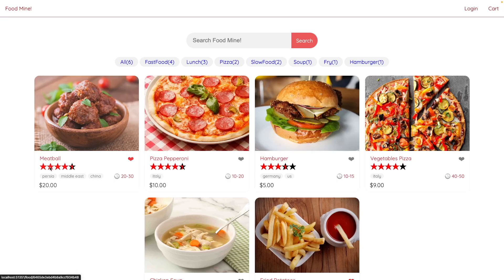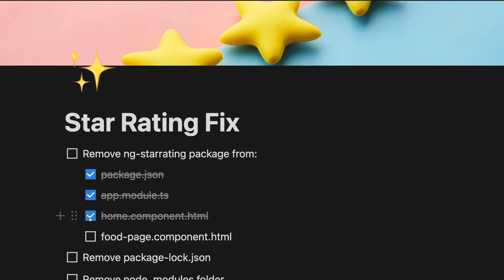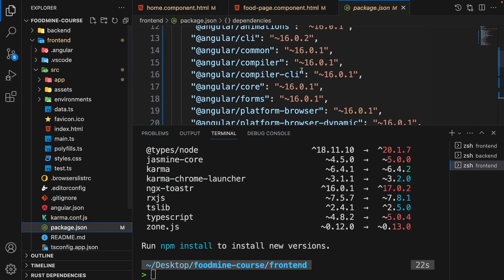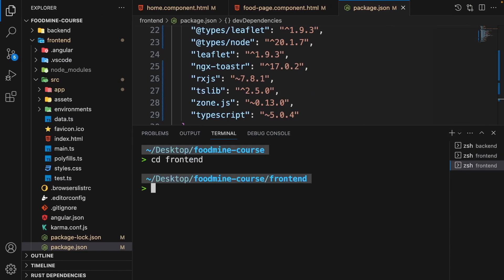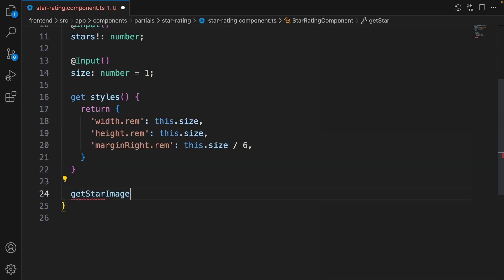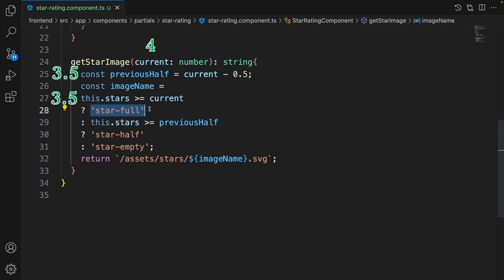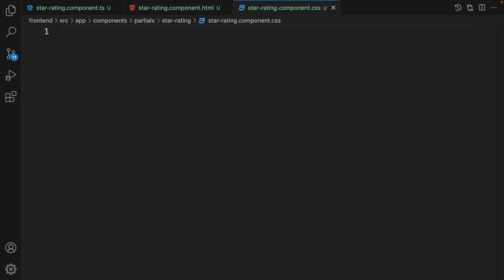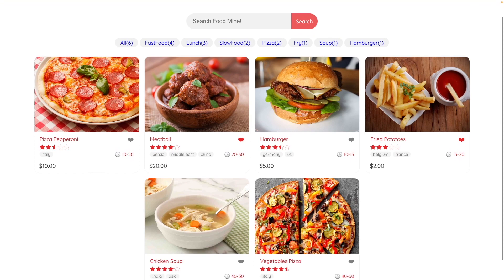Fixing The Star Rating Problem in The Ultimate Angular & Nodejs Tutorial 2022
Ng star rating, the package that I used in the ultimate Angular course, is no longer supported in the latest version of Angular ( version 16 ), so I decided to remove it and create a simple component that does the same job for us, let's go!

Hope it will be helpful.